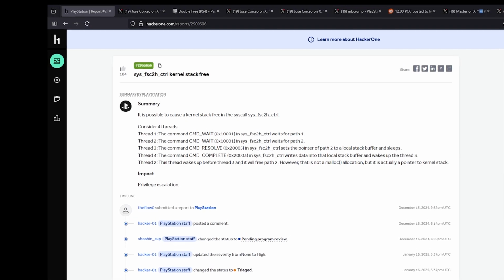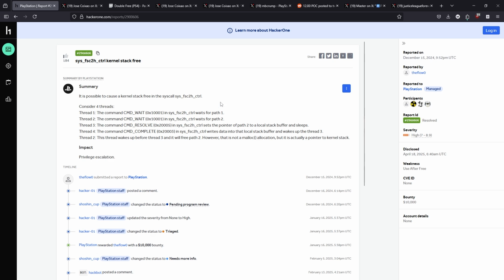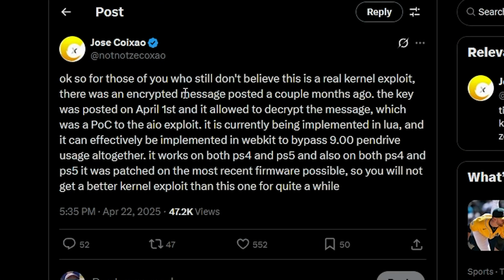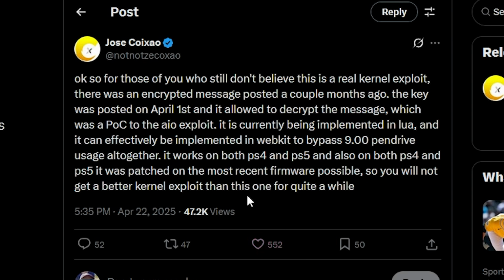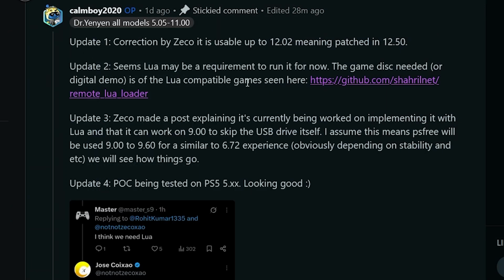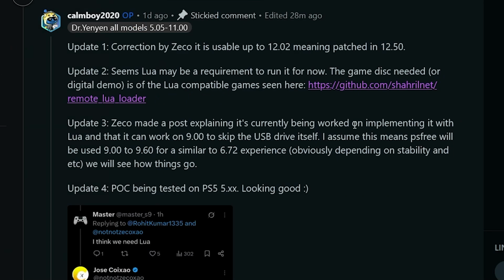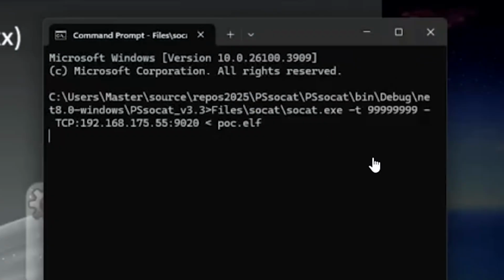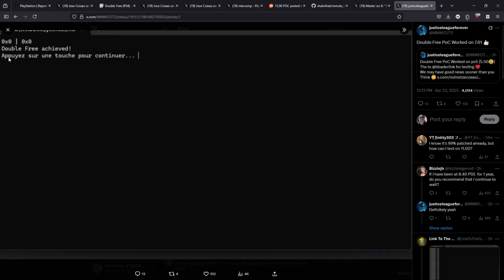Let's Discuss: Two New PlayStation Kernel Vulnerabilities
PlayStation | Report #2900606 - sys_fsc2h_ctrl kernel stack free | HackerOne

(19) Jose Coixao on X: "ok so for those of you who still don't believe this is a real kernel exploit, there was an encrypted message posted a couple months ago. the key was posted on April 1st and it allowed to decrypt the message, which was a PoC to the aio exploit. it is currently being implemented in" / X

(19) mbcrump - PlayStation Hacking Enthusiast on X: "Another exploit incoming - "Double Free" seems to work on PS5 up to 10.60? and PS4 up to 12.00. It seems patched on PS4 in 12.02. PS5 doesn't have any "security fixes" published vs. the PS4 where they do. / X

12.00 POC posted to twitter by Zeco be patient and wait to see what comes of it. : r/ps4homebrew

(19) Master on X: "🆕PS5 5.10 Test ✅9020 ✅9021 Double Free / X

(14) justiceleagueforever on X: "Double Free PoC Worked on 7.61 👍🏻 / X